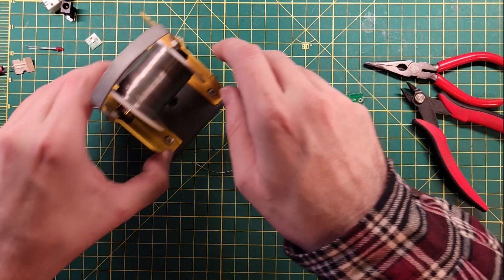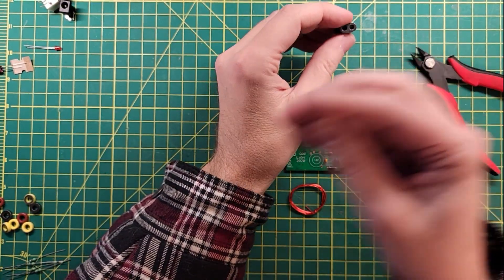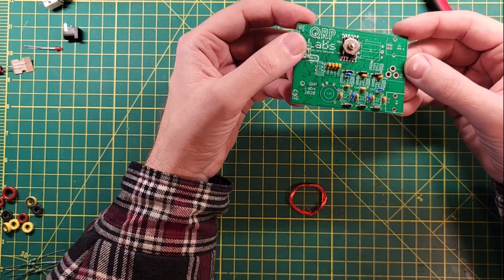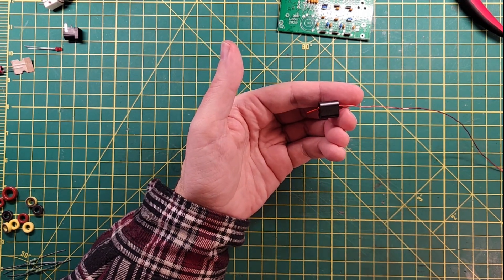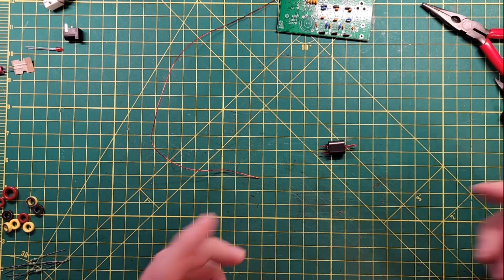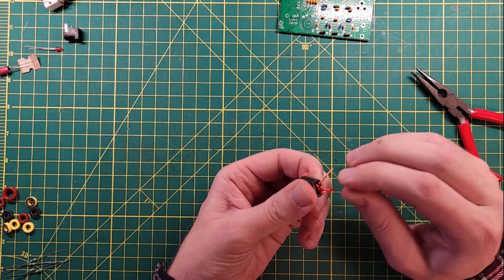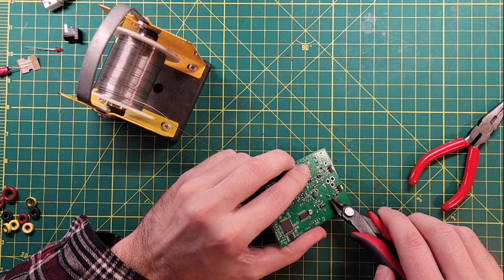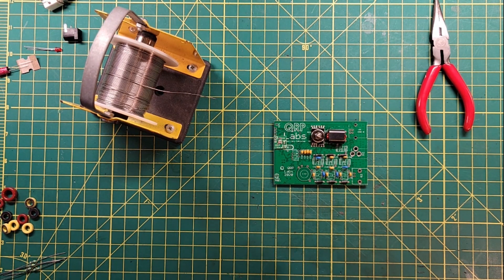QDX Build Vlog 2 - The TCXO and Power Transformer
🛒 DC-DC Converter